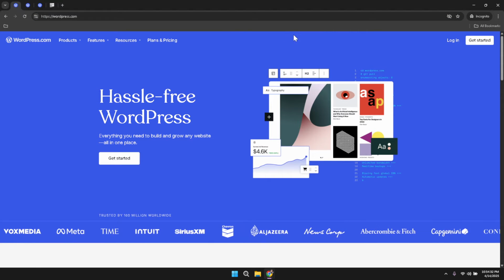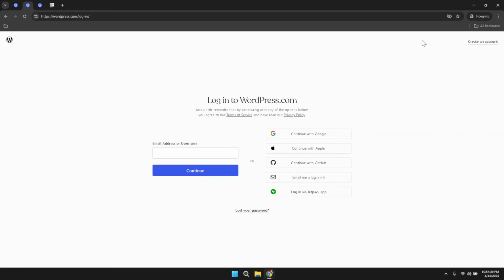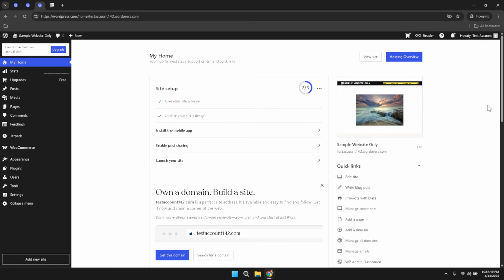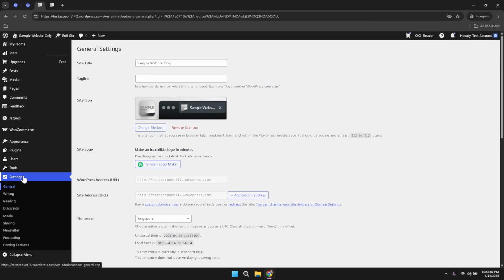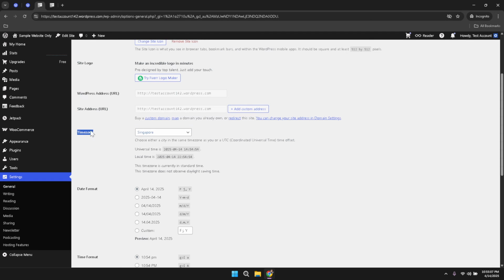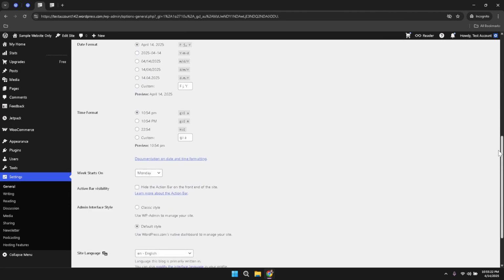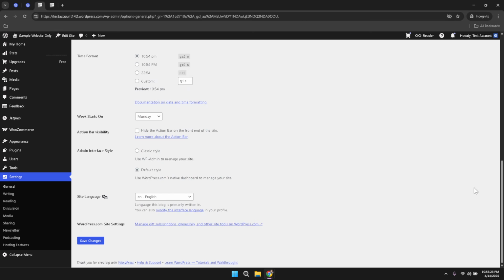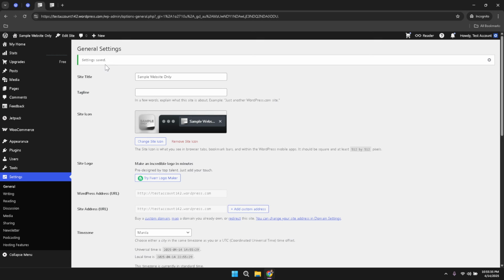How to Change the Time Zone in Wordpress - Step-by-step Guide (Full 2025 Guide)